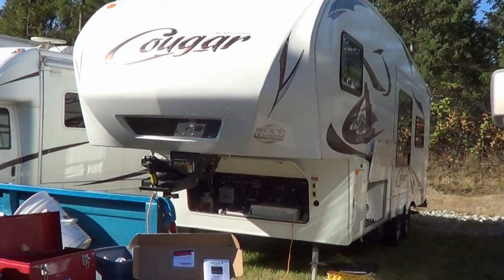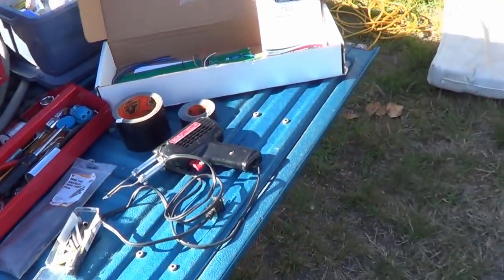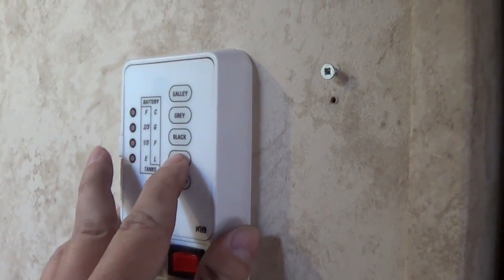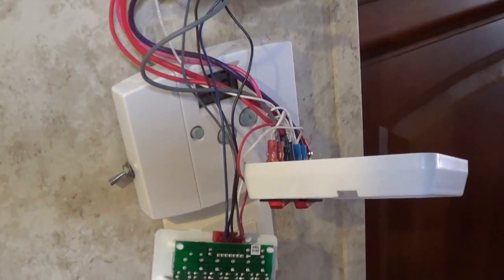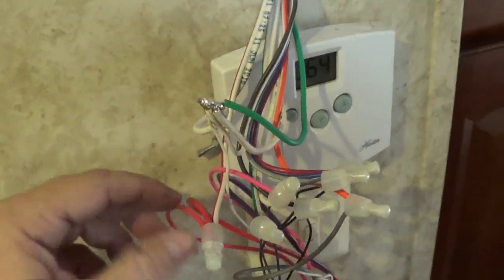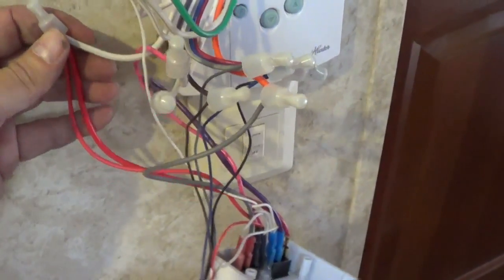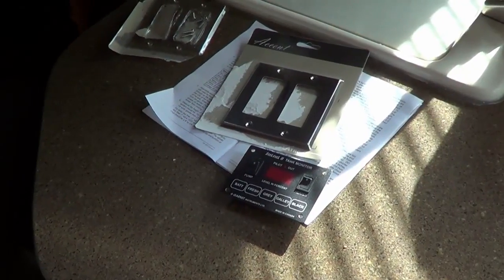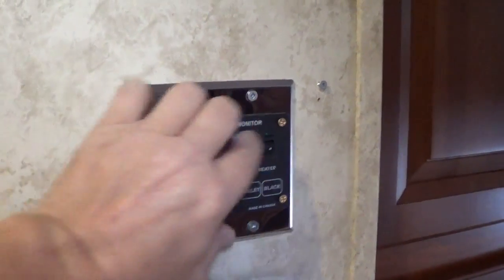Installing the See Level II Tank Monitoring System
In this video, I install the SeeLevel 709-4PH RV Tank Level Display system into my 2011 Keystone Cougar fifth wheel trailer.

I show you how I wire the control/readout panel in place of the OEM tank monitor and wire the 4 sensor strips to my fresh water and waste tanks.

I also point out a mistake I made when I ordered the wrong sensor strips for my short tanks.